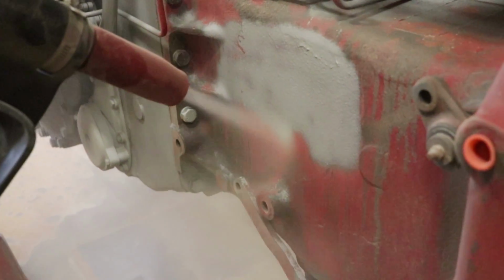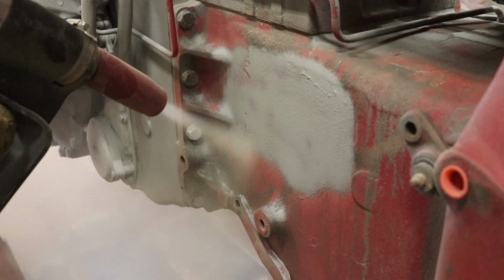Parker's Story: Restoring a 1969 International Farmall 856 Tractor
Parker wanted to make the Farmall 856 as user-friendly as possible while still making it look and feel original. “I want it to be as easy to service, as easy to hook up to implements as I can. Originally with 06 Series and the 56 Series, there was much to be desired with updates. The 66 Series came out and then the 86 Series, and they were more user-friendly,” said Parker. Parker said that the most rewarding part of the restoration process is getting all parts to fit together. “Being able to take pieces from multiple tractors and getting them to all fit like original and getting it to look original is a lot of fun, and that’s really rewarding,” said Parker.

Let us know your thoughts about tractor restoration in the comments below!

About Us:
Hy-Capacity is a tractor parts company dedicated to helping the agriculture industry and more.